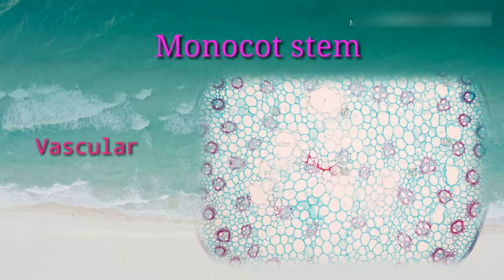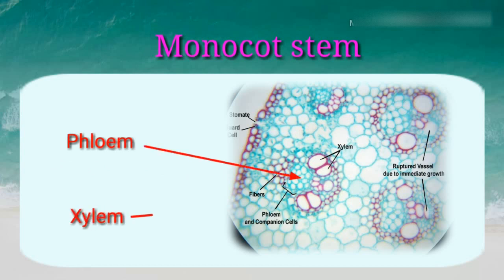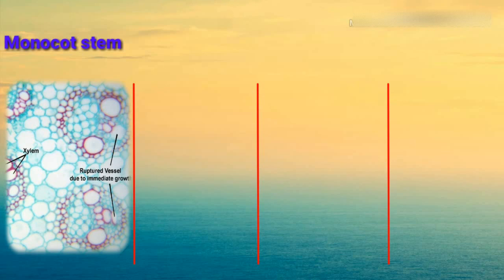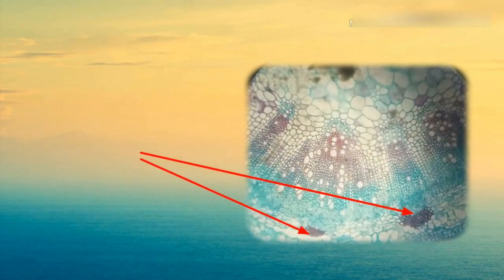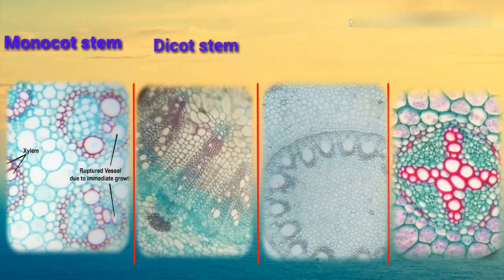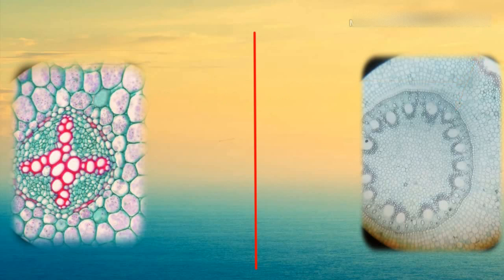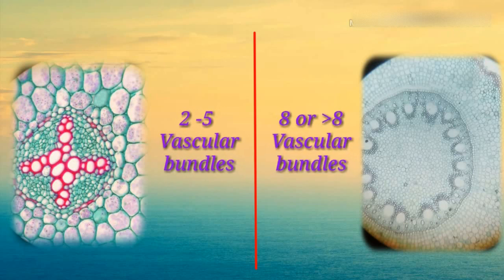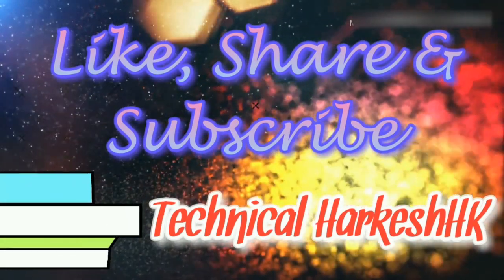To identify histology among microscopic view of dicot root, monocot root, dicot stem, monocot stem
Today we are gonna discuss one of the most important topic on the histology of dicot and monocot root and stem.
Today we will differentiate all four types of microscopic view of dicot root, monocot root, dicot stem, and monocot stem.
So basically we will discuss most common and basic difference between these slides so that we can distinguish them easily.
One of the most identical histology is of monocot stem.
Whenever you see the vascular bundles, you will observe that the numerous vascular bundles are scattered throughout the ground tissue.
These vascular bundled are oval in shape and surrounded by sclerenchymatous sheath call bundle sheath.
it contains both phloem and xylem.
the phloem is present towards periphery and xylem towards centre.
cambium is absent in them.
You can also remember it by an example that you have seen in your areas such as sugarcane, and anything else that you have seen.
So guys, most probably you can distinguish monocot stem among them easily.
So here, we have three remaining, so we have to distinguish monocot root, dicot root, and dicot stem among them.
So, most probably you can easily find an oil duct among them.
So, here is oil duct and this one is Dicot stem.
Remember, if there is oil duct, most probably it is dicot stem.
Now from remaining two, we will identify dicot root, and monocot root.

Generally, both of these are looking similar, but there are some major difference in them.

We will distinguish them parallelly.

So, cortex is small in dicot root, where cortex is much wider in monocot root.

In dicot root, Pericycle produces, lateral roots, cork cambium, and part of vascular cambium, where in monocot root, pericycle produces lateral roots only.

In dicot root, the number of vascular bundles vary from two to five, where in monocot root, vascular bundles are eight or more in number.

In dicot root, the pith is absent or reduced, Where in monocot root, the large pith is present in the centre.

So, this is how we can easily differentiate these slides.